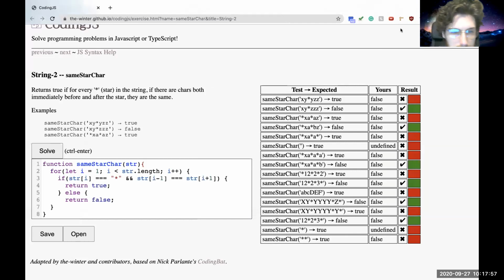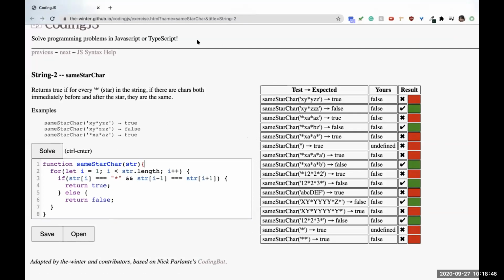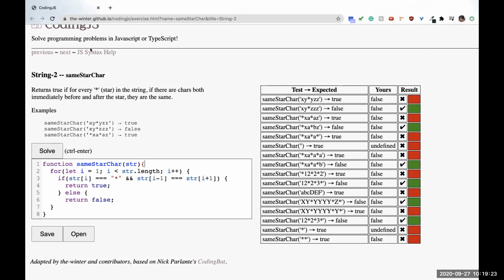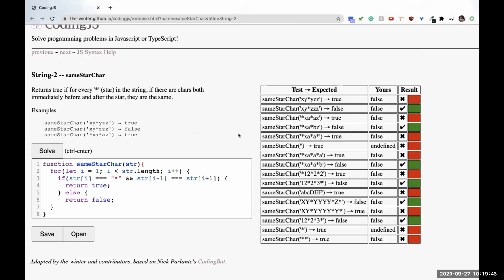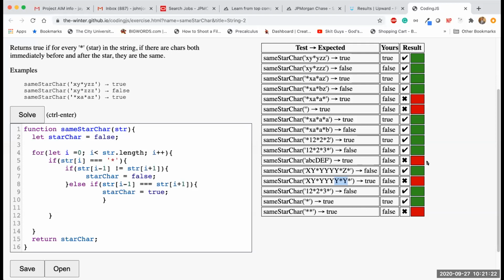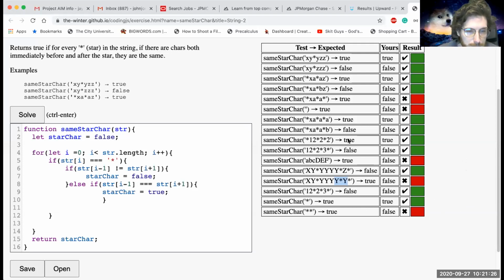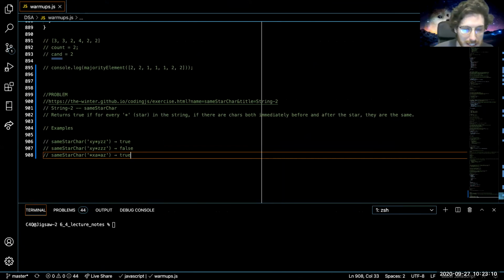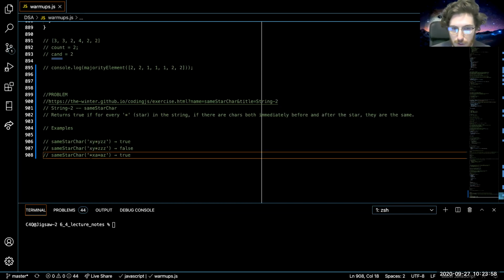DSA Warm Up - sameStarChar